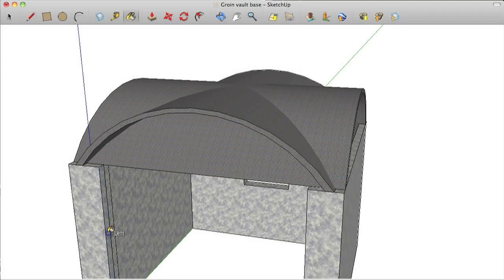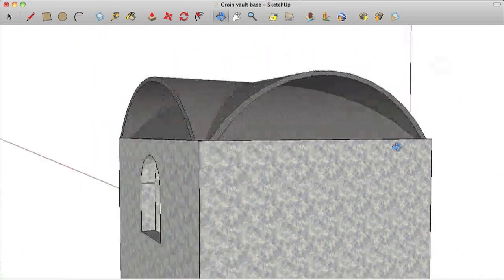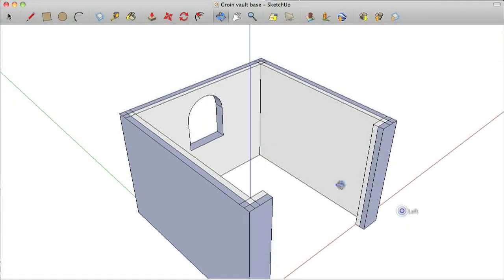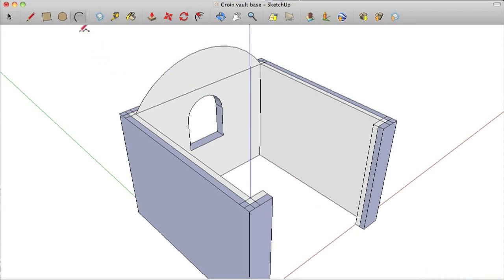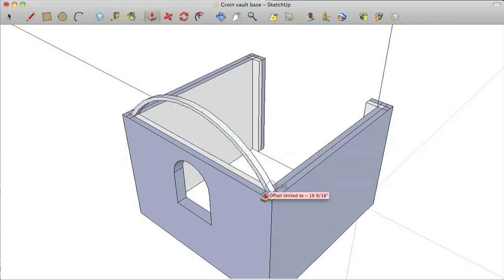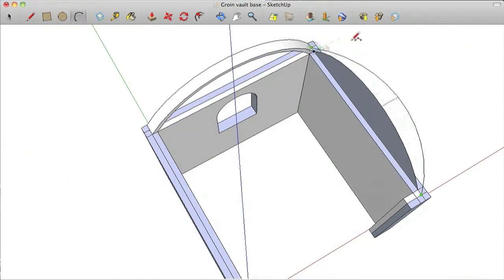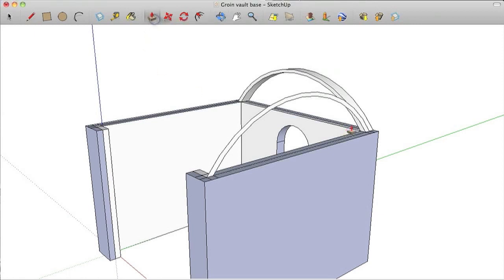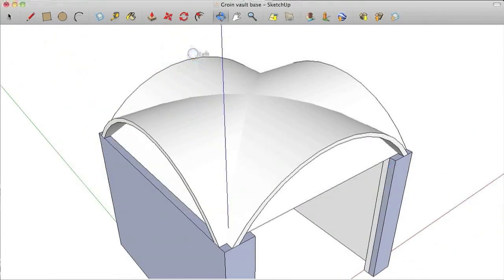Groin Vault Demonstration.mov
A Google SketchUp demonstration of how a medieval groin vault works.